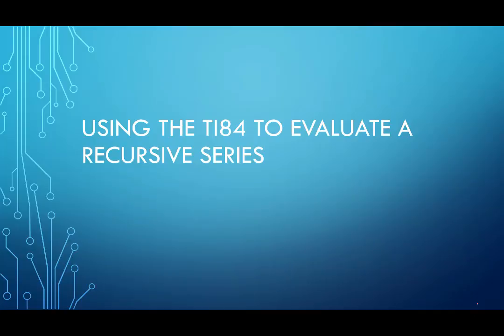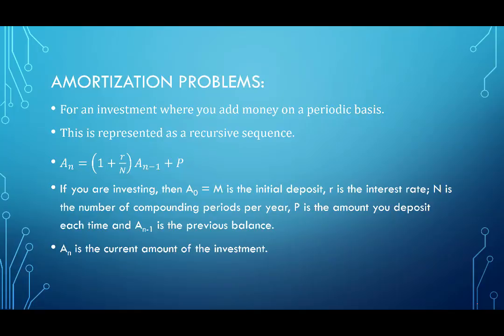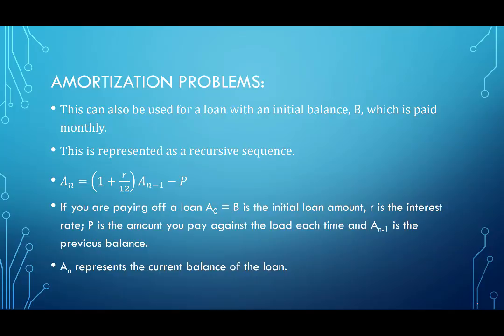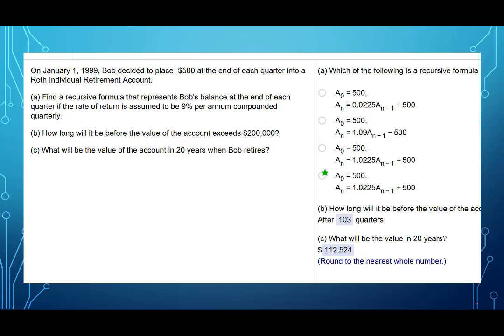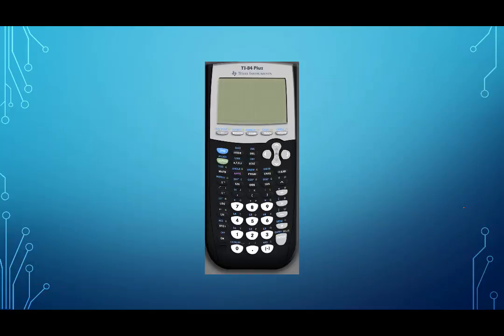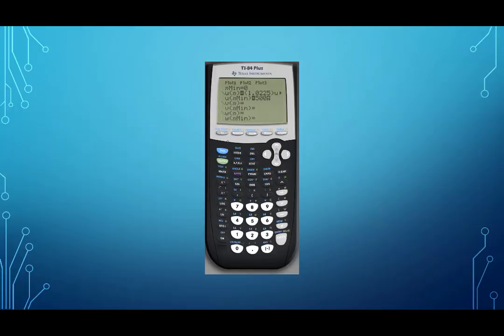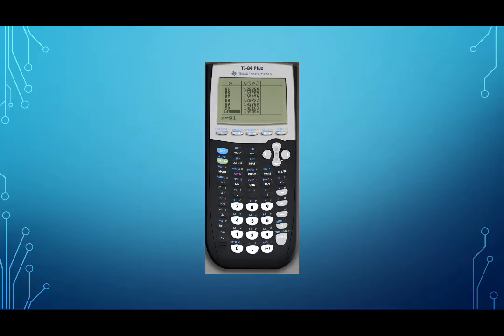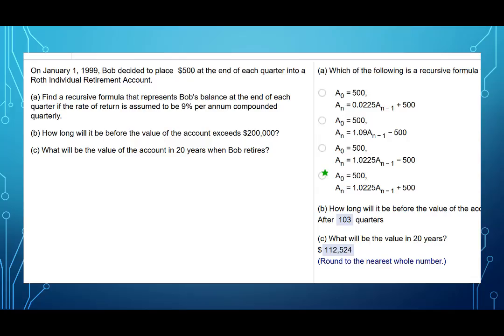Using the TI84 to evaluate a recursive series